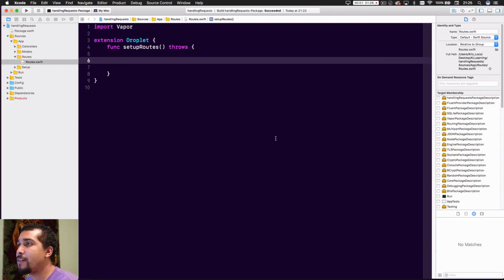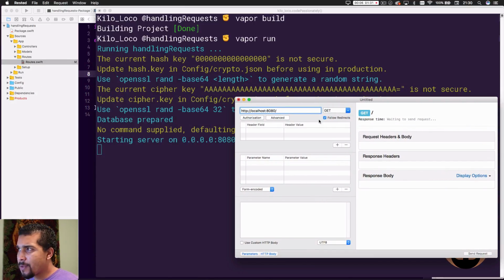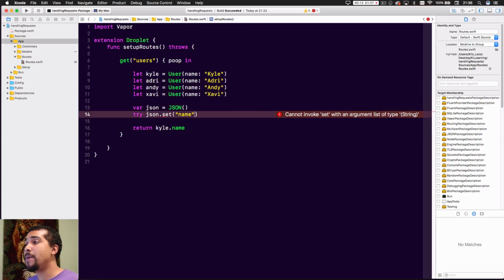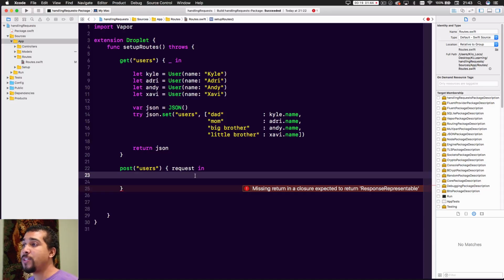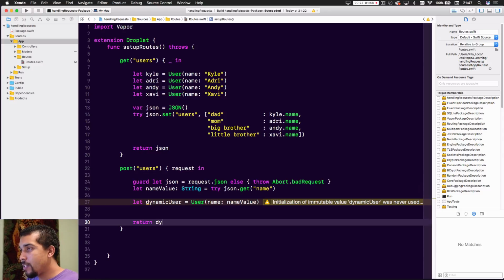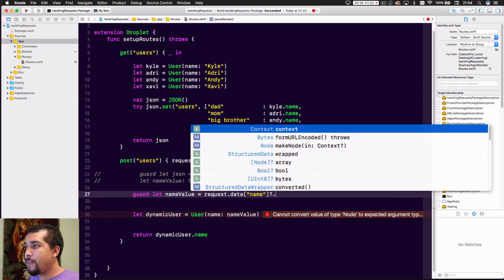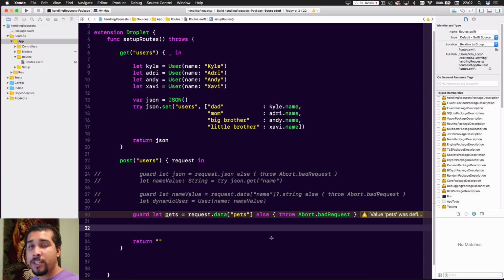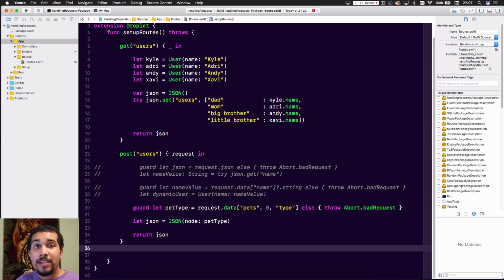Handling Requests | Vapor | Swift 4, Xcode 9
Today we go over how to handle request with the Vapor framework, how to accept both JSON and Form Encoded requests, and how utilize the properties of the Request object, using Swift 4. First we go over how to create a JSON object that can be returned in an API as a ResponseRepresentable object. Next, we dive into parsing incoming requests from both JSON and form encoded data. Lastly, how you can be very selective in how you parse your incoming request in one line of code.

Having the skills to setup a custom backend server app is highly valuable since the majority of successful apps require some form of networking requests. Vapor makes it easy for you to setup your very own APIs, implement custom logic, and return data to your client all in Swift. In this tutorial, we are taking beginner steps to learning how to properly parse an incoming request so we can manipulate the data and send back new data.

Some othe points that get covered are Swift Vapor server: how to return nested dictionaries in get request, Swift - Vapor Using HTML, Setting up vapor, handling form requests in vapor, parsing json in vapor.

The finished project is available to any students of the free YouTube On my website.